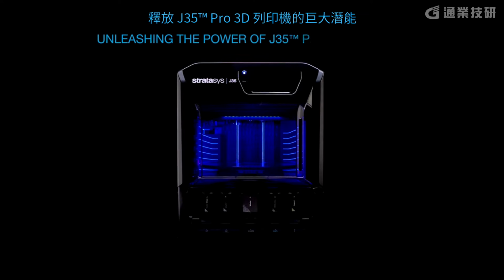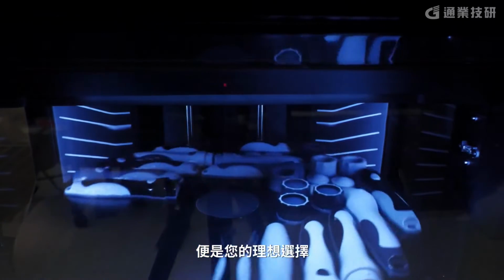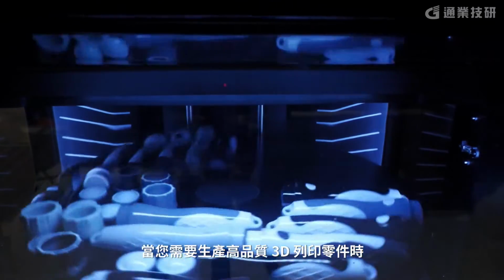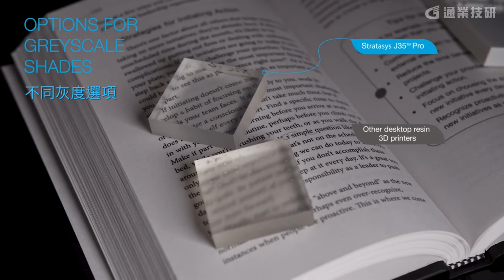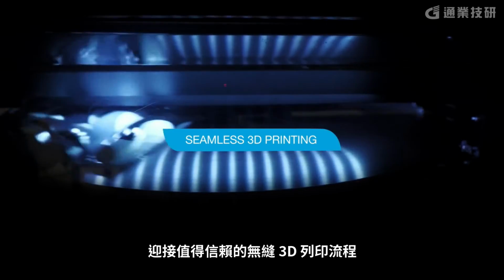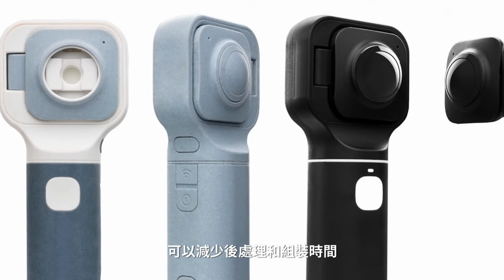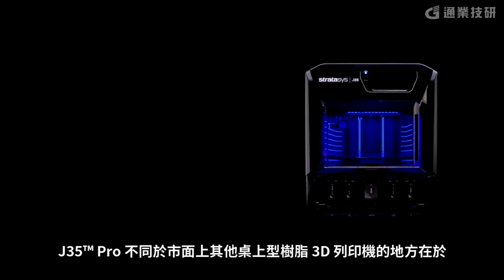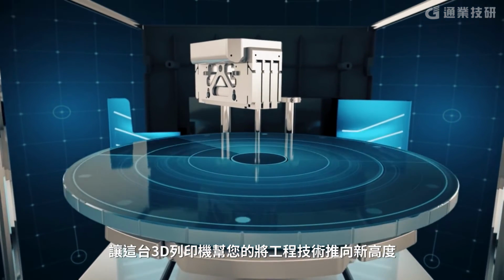3D列印機推薦 | J35™ Pro 3D列印機能讓設計師和工程師開發產品事半功倍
J35 Pro 3D列印機具有多材料列印功能，有類橡膠、高強度、堅硬、半透明和生物相容性特性的材料組合可分別使用或同時使用三種不同的材料，生產符合您需要的零件，例如概念模型、功能原型、夾具和治具等，是功能設計和概念建模的理想選擇。
採用工作流程工具的完整生態系統，以簡化設計流程，接受所有 CAD 格式，相較其他 3D 列印解決方案，可能需要轉換檔案格式或使用協力廠商檔案格式，J35 Pro 3D印表機可立刻進行檔案修改和優化，不需要更改檔案格式。讓修改顏色變得更簡單。

►訂閱通業技研頻道．台灣3D列印整合專家

｜聯繫通業｜
►服務據點 台北、台中、台南、高雄